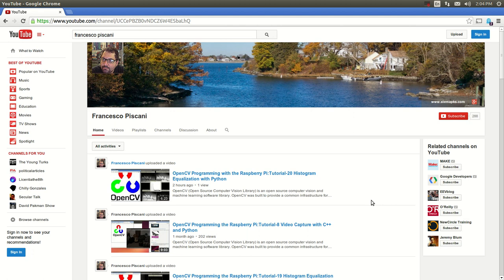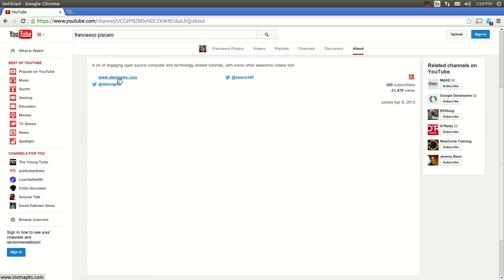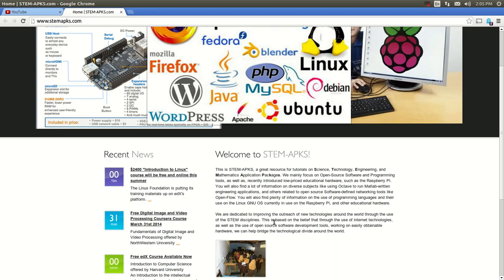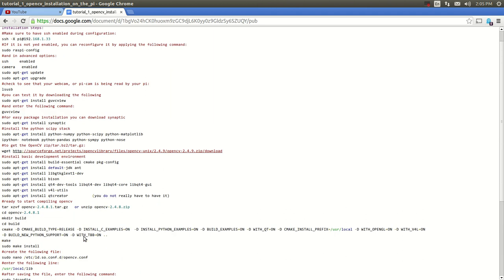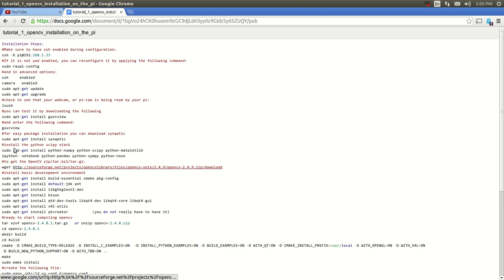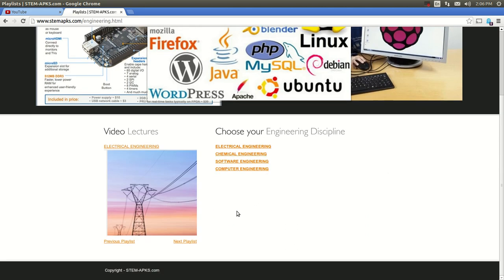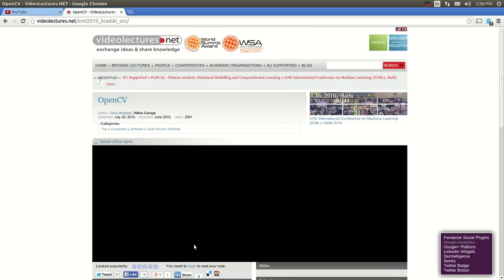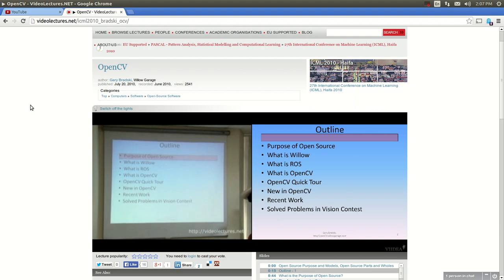Welcome to my Channel!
This is STEM-APKS, a great resource for tutorials on Science, Technology, Engineering, and Mathematics Application Packages. We mainly focus on Open-Source Software and Programming tools, as well as, recently introduced low-priced educational hardware, such as the Raspberry Pi.

We are dedicated to improving the outreach of new technologies around the world through the use of the STEM disciplines. This is based on the belief that through the use of internet technologies, as well as the use of open source software development tools, working on easily obtainable hardware, we can help bridge the technological divide around the world.